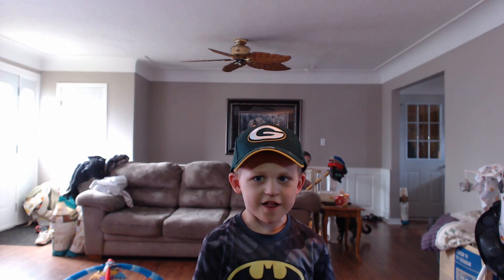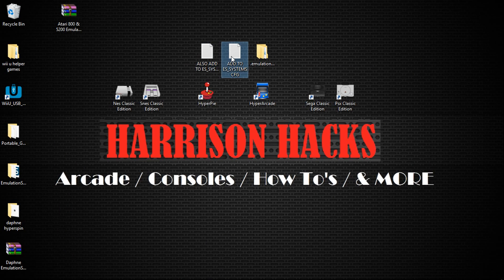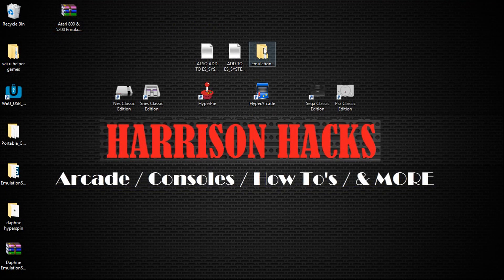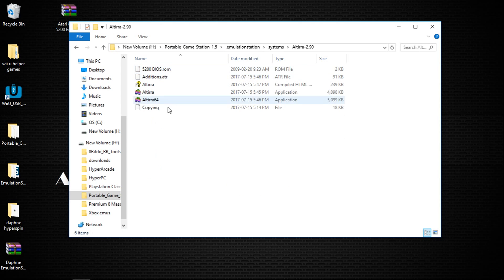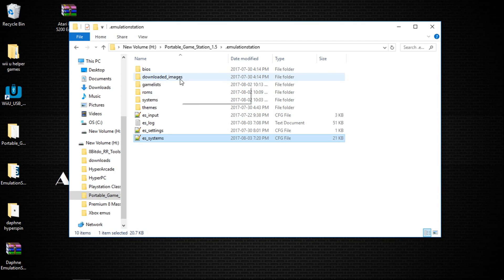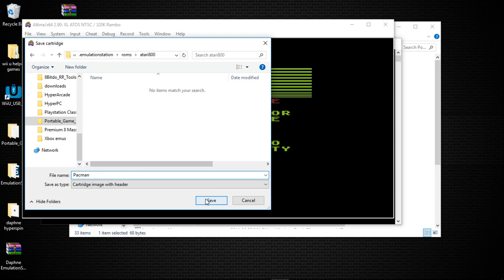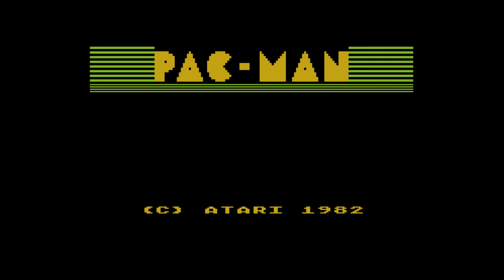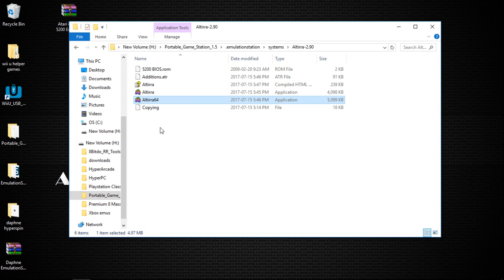HOW TO: Atari 800 & Atari 5200 EmulationStation